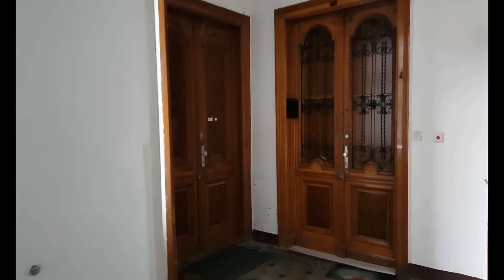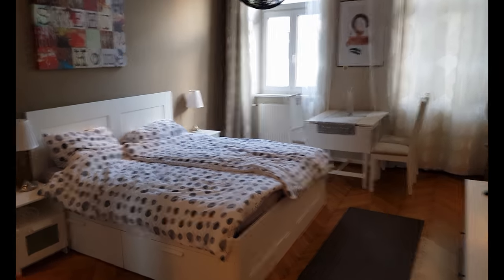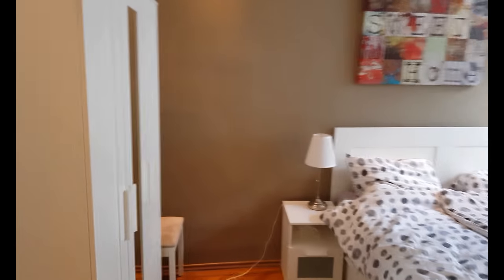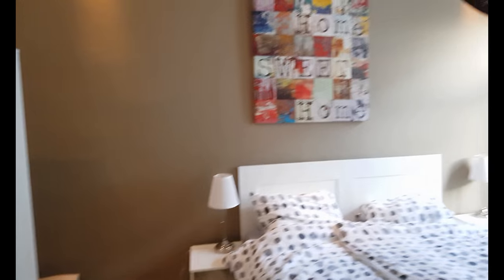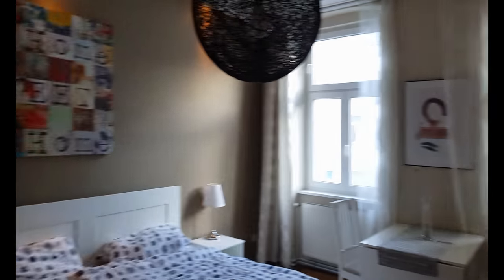Apartment Tour - Vienna Airbnb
This very bright, completely newly renovated apartment is on the 3rd Floor (no elevator!) of a Viennese house built around 1900. It can accommodate 1-4 adults. You can find a bathroom and a separate restroom, a small but fully equipped kitchen, one large and one small bedroom for 2 people each.

The apartment is just 2 minutes' walk from the nearest metro station (U3 - Schlachthausgasse) away. It takes about 6 minutes to the heart of Vienna, the Stephansplatz. The main attractions such as Opera, Burgtheater, Albertina, Parliament, City Hall can easily reached by foot. Even the most elegant shopping streets, the "Kärntner Straße" and the "Graben" meet together on the Stephansplatz. The largest shopping street in Vienna, "Mariahilferstraße" can also be reached directly with the U3 (add. 3 stops).

Two supermarkets are located in the immediate vicinity. The kitchen is fully equipped with pots, pans, coffee cups, wine glasses, a coffee machine, a toaster, an electric kettle, a fridge with freezer compartment provides cold drinks.

For joggers and walkers, the Prater is located directly in front of the door.

The majority of the district is a limited parking zone. 800m away (about a 10 minute walk or a U3-subway station), there is free parking. As alternatives, there is only 200m away the "TownTown"-parking garage for € 24, - per day or the "Gasometer"-parking garage (2 U3-subway stations) for € 5, - per day.

Furnishing in the apartment:
- Separate restrooms with Shower & Hair dryer,
- Kitchen with Stove of two ceramic hobs, refrigerator, coffee machine, toaster, kettle, cooking pots and pans, salt, pepper, oil and vinegar
- Large bedroom (street side, 3-paned window): 1x large double bed (180x200cm), Free high speed Wi-Fi internet access, 32 "Samsung LED TV with 84 channels, NEW! Samsung 2.1 Blu-ray Home Cinema System, Large wardrobe with shelves & dining table for up to 4 persons
- Small bedroom (facing the courtyard): 2x single beds (90x200cm), 23"-LCD-TV with 38 channels & Small wardrobe
- Bed clothes and towels will be provided!

Accessibility:
- Vienna Airport is 15 mins away by taxi which will cost you around € 33,-
- Central Railway Station is 13 mins by tram line 18, 8 stations from Schlachthausgasse
- West Railway Station is 13 mins from U3- Schlachthausgasse - 10 stations away